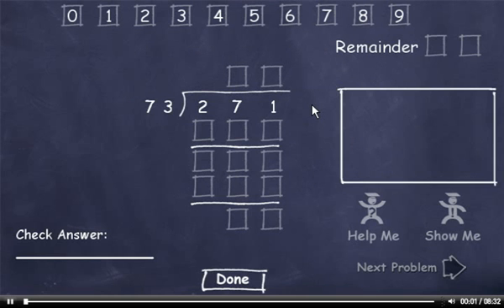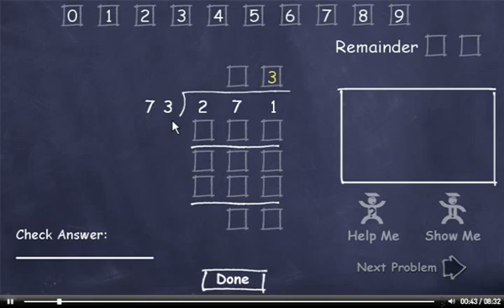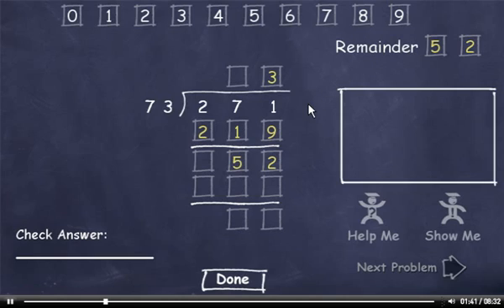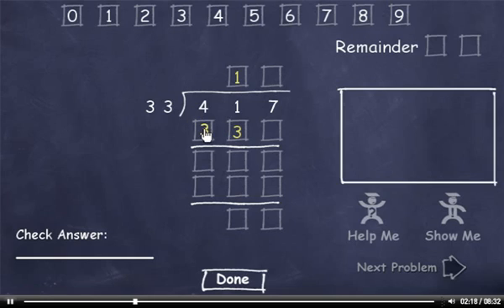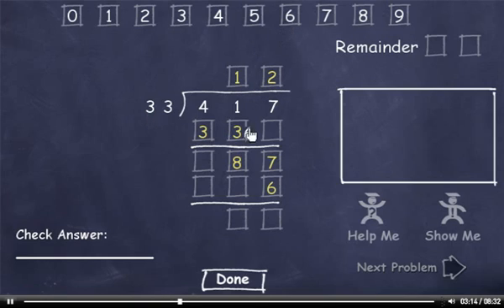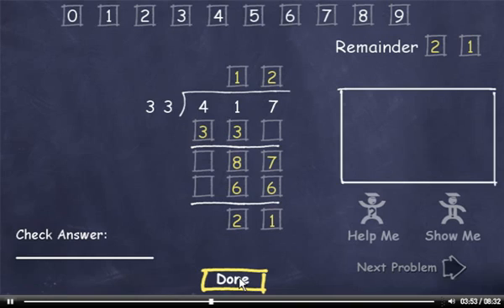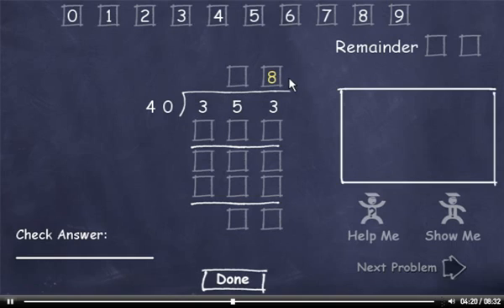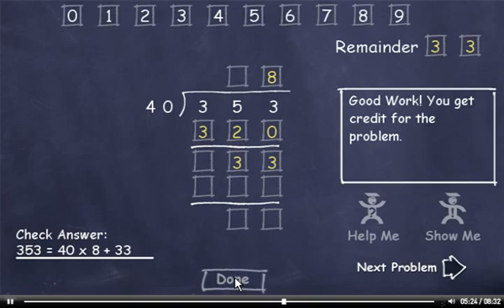Learn How to Divide Three Digits by Two Digits